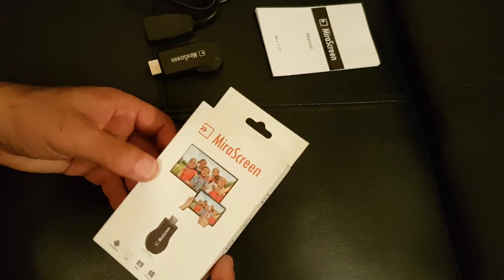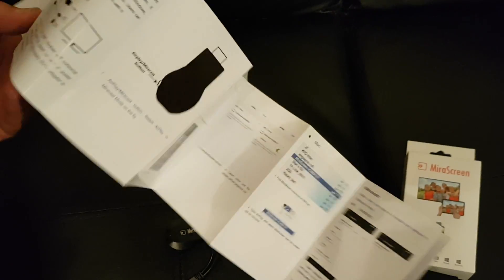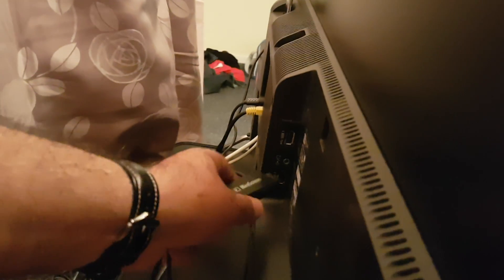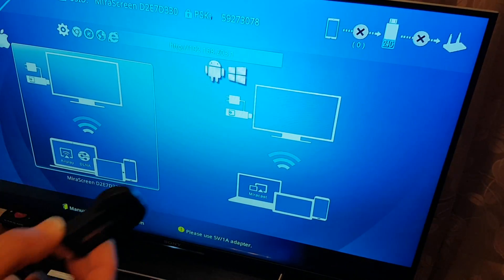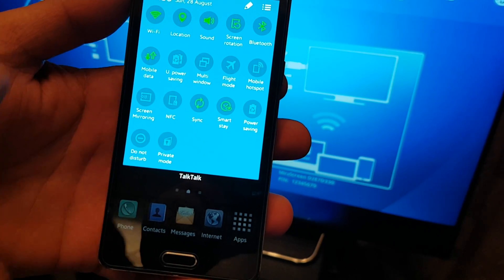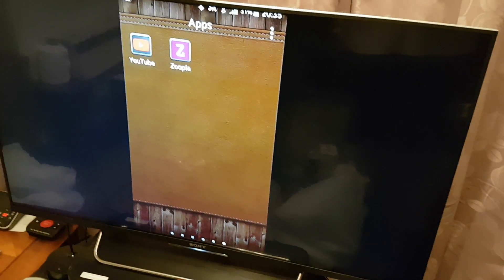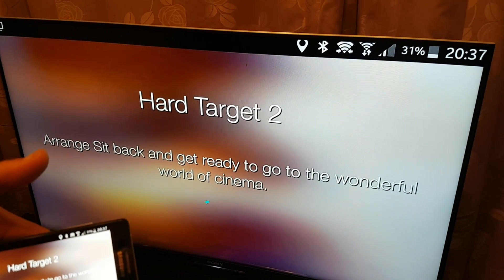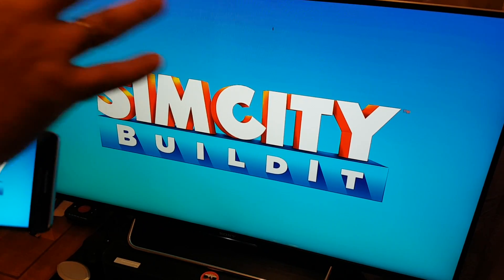How to setup and use MiraScreen With your Samsung phone. Please Subscribe to my Channel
This video shows you how to setup and use your MiraScreen with your Samsung or other android phones or tablet. UniquePhone.